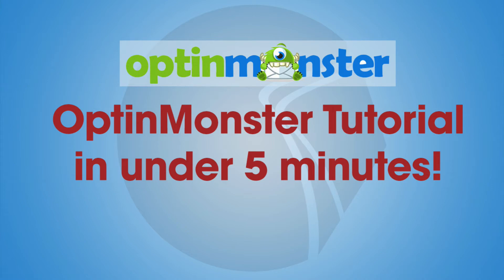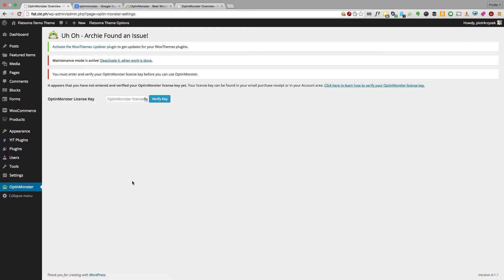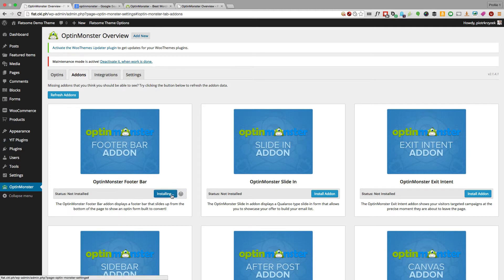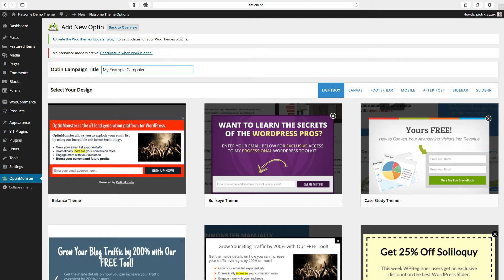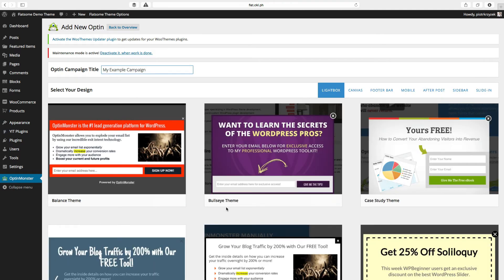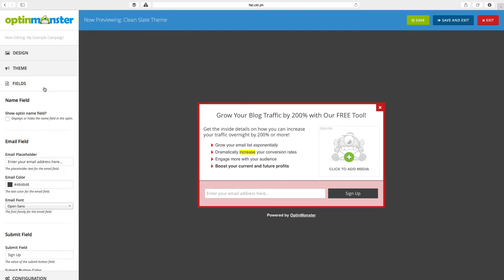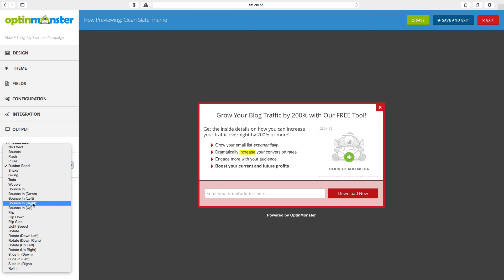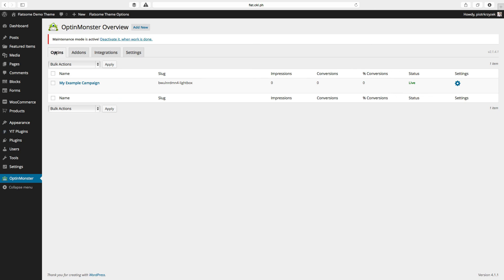OptInMonster Tutorial - Campaign In Under 5 Minutes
Learn how to create great OpinMonster opt-in in under 5 minutes. Yes … this video is 5 minutes and 45 seconds long, but hey: I need to do an intro and an ending! :D

I’ll be going into greater detail in the advanced membership area and coaching course (based on the Flatsome eCommerce theme and WooCommerce/ecommerce websites in WordPress):